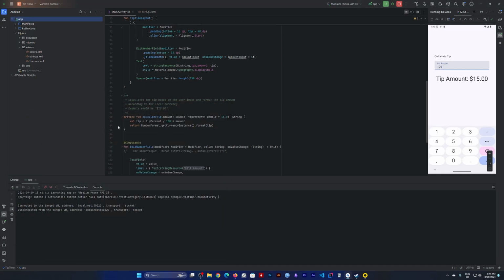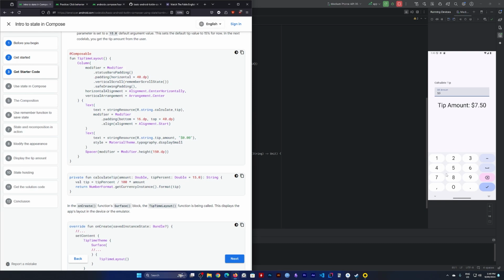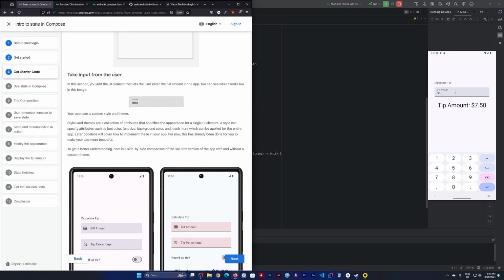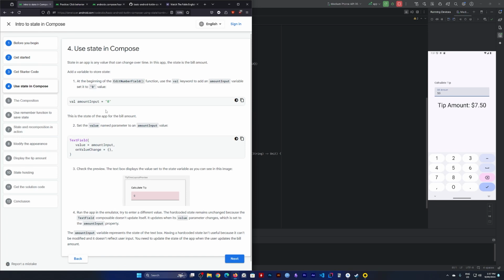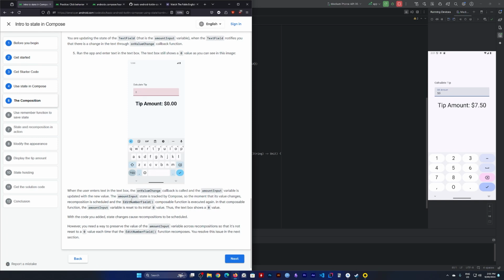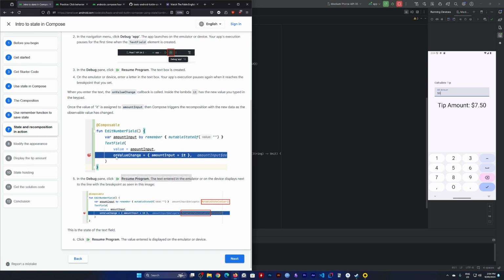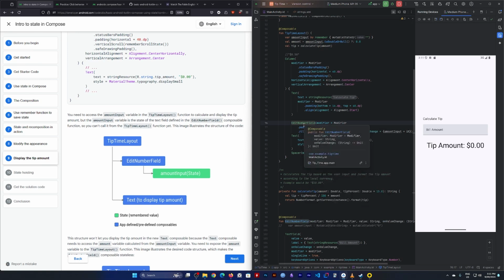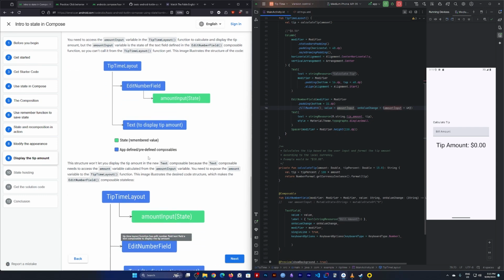Kotlin Vlog Ep. 6 States with Tip Time App